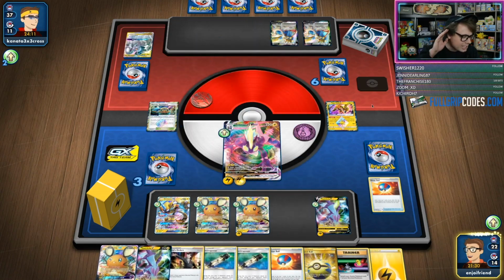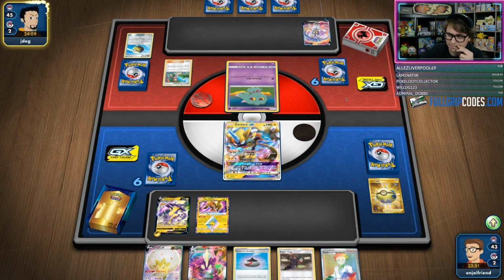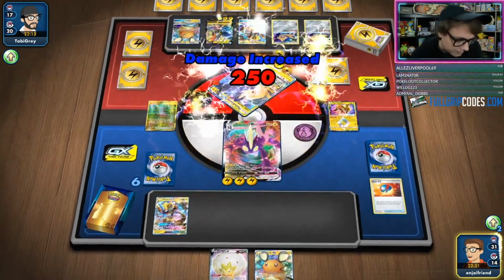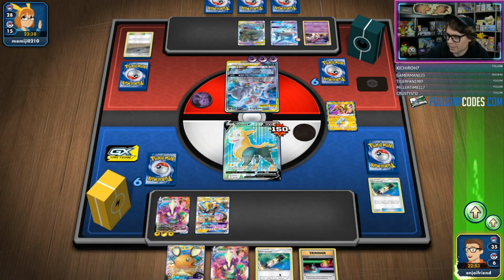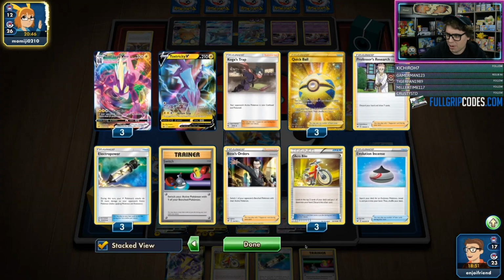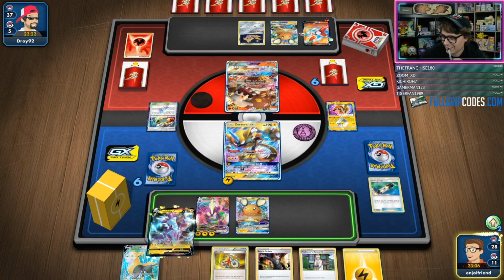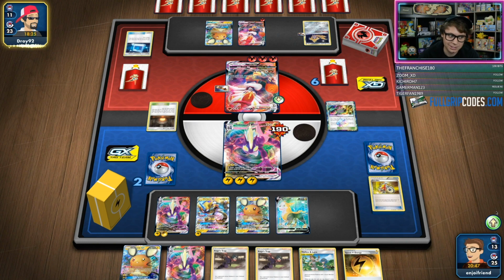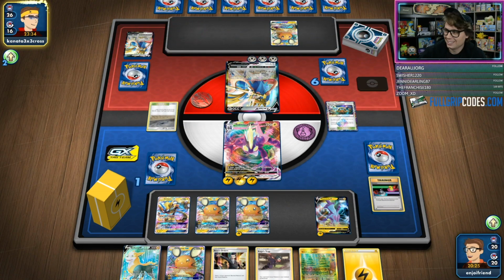The *BEST* way to play Toxtricity VMAX!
Andrew Mahone shows off his Koga's Toxtricity VMAX list in this Pokemon Trading Card Game deck profile and gameplay video. Watch the powerful new cards from Rebel Clash in action during the exciting Pokemon battles!

#Pokémon - 14

* 1 Eldegoss V RCL 176
* 1 Boltund V RCL 181
* 3 Dedenne-GX UNB 57
* 1 Tapu Koko {*} TEU 51
* 3 Toxtricity V PR-SW 17
* 1 Toxtricity V RCL 70
* 1 Zeraora-GX LOT 86
* 3 Toxtricity VMAX RCL 71

* 1 Thunder Mountain {*} LOT 191
* 1 Mallow & Lana CEC 198
* 4 Acro Bike PRC 122
* 3 Boss’s Orders (Giovanni) RCL 154
* 4 Switch EVO 88
* 3 Koga's Trap HIF 59
* 1 Viridian Forest UNM 256
* 4 Professor's Research SSH 178
* 3 Great Ball SSH 164
* 1 Great Catcher CEC 192
* 4 Electropower LOT 172
* 2 Marnie SSH 169
* 4 Quick Ball SSH 216

#Energy - 11

* 7 Lightning Energy Energy 4
* 4 Speed Lightning Energy RCL 173